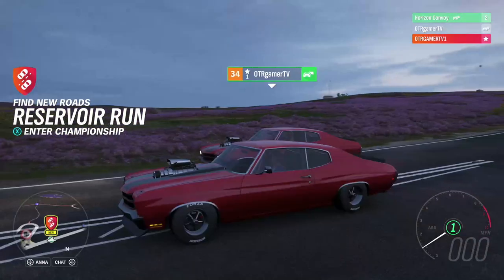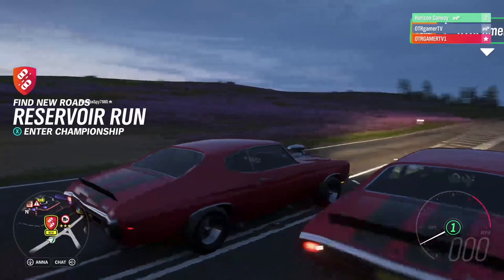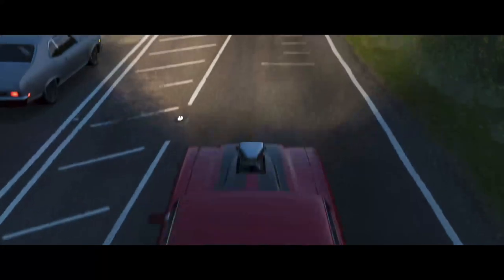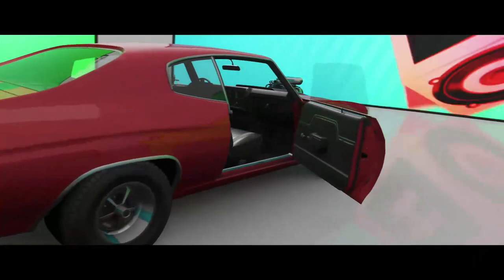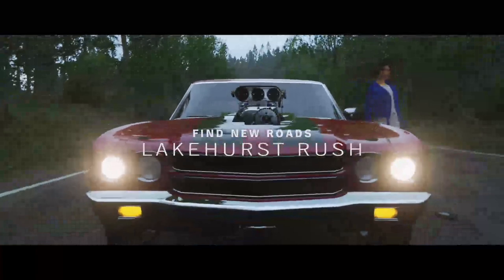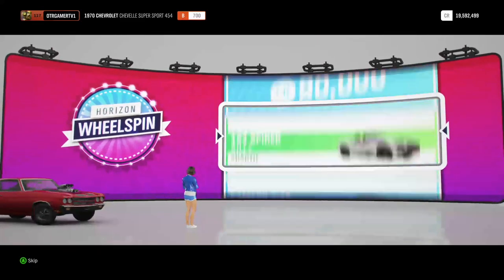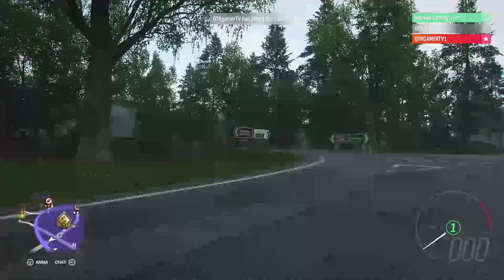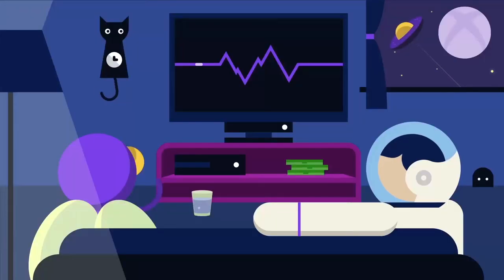How to get the Corvette C8 in Forza Horizon 4 Series 31!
forza horizon 4 corevette c8